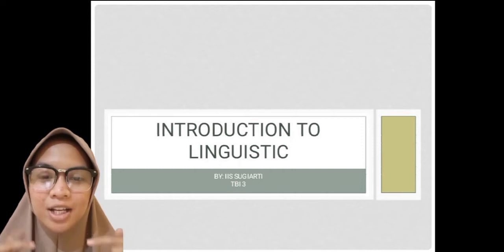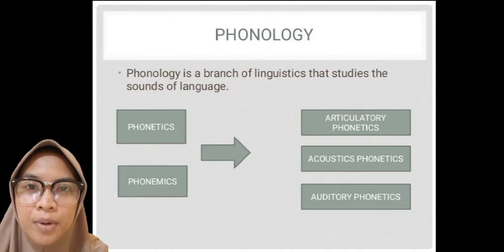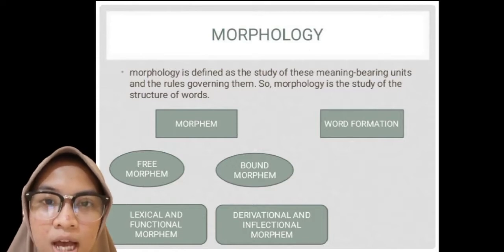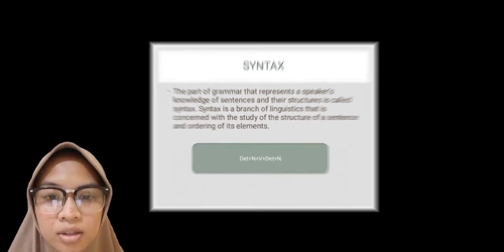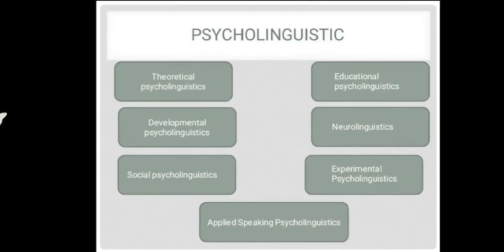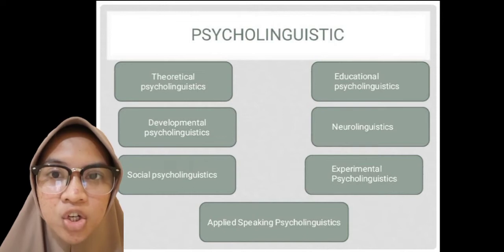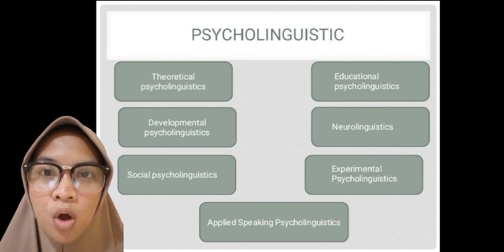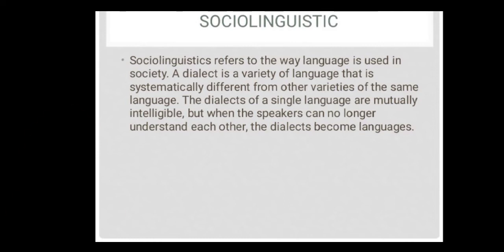Iis Sugiarti (2111204045) _Introduction to Linguistic